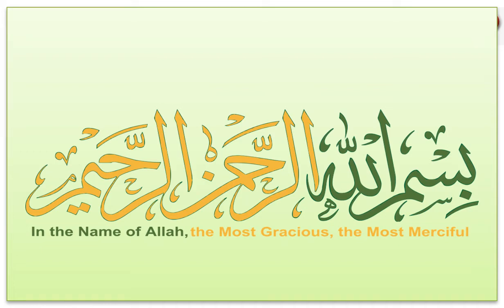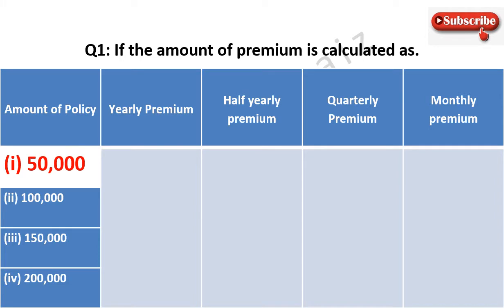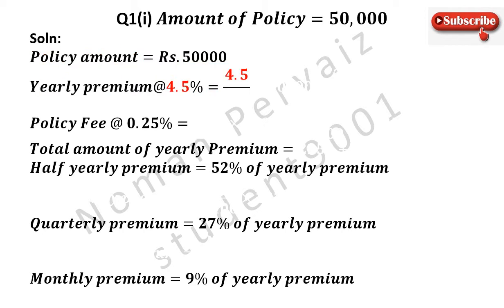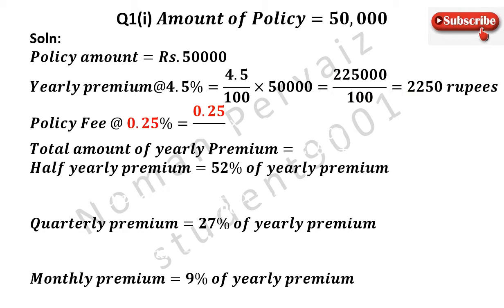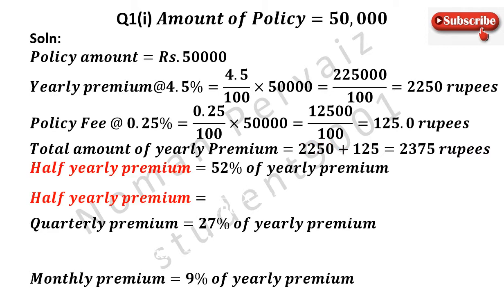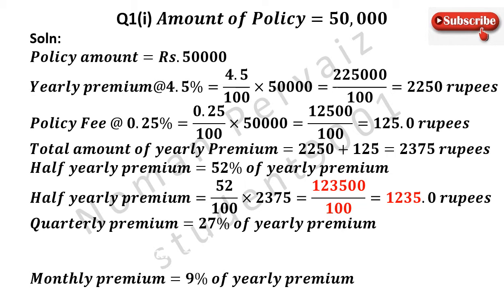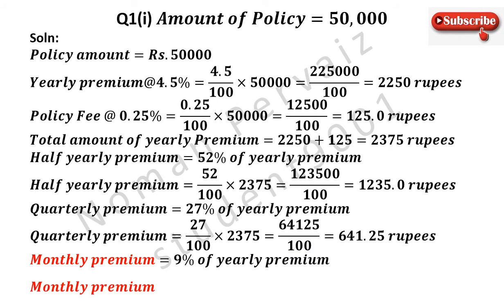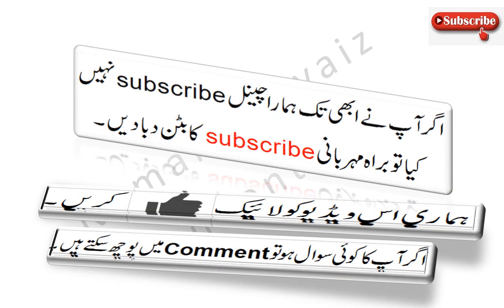9th General Math Exercise 4.4 Question 1|| Part i || class 9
9th,class,general group,mathematics,exercise 4.4,question 1, part i,9th general math exercise 4.4 question 1

We are going to solve question number 1 of 9th class Math, General group, exercise four point four.
Question number one is, If the amount of premium is calculated as, first point is yearly premium is equal to at the rate of four point five percent of the policy income plus policy fee at the rate of zero point two five percent of the policy amount or at the most rupees two hundred. Second point is half yearly premium at the rate of fifty two percent of yearly premium. Third point is quarterly premium at the rate of twenty seven percent of yearly premium. Fourth point is monthly premium at the rate of nine percent of yearly premium. Fifth point is then complete the table below for calculation of the premiums. Last point is also find the total amount he pays to the company.
This is the table given to us. And we will solve part one by using value of fifty thousand.
Let see its solution. Here we write all the values given in the question for your convenience. Let start its solution.
As policy amount is fifty thousand. Next we will calculate the yearly premium at the rate of four point five percent.
Here we write this four point five.
Percentage sign is removed by dividing with hundred.
Multiply with policy amount which is fifty thousand.
Now four point five is multiplied with fifty thousand becomes double two five triple zero.
Divided by hundred comes as it is.
Now if we divide double two five triple zero by hundred, it becomes two two five zero rupees.
Now we have to calculate policy fee at the rate of zero point two five percent, so, zero point two five is written.
Percentage sign is removed by dividing whole term with hundred.
Multiplied by policy amount which is fifty thousand.
Zero point two five is multiplied with fifty thousand, becomes one two five double zero.
If we divide one two five double zero by hundred, then it becomes one two five point zero and rupees is written with it.
Here we need to calculate total amount of yearly premium, which is equal to yearly premium plus policy fee, so we write double two five zero which is yearly premium plus, one two five which is policy fee.
Double two five zero plus one two five becomes two three seven five, and rupees is written with it.
Now, we need to calculate half yearly premium, which is equal to.
Fifty two is written as it is.
Multiplied with total amount of yearly premium, which is two three seven five.
Fifty two is multiplied with two three seven five, becomes one two three five double zero.
Now if we divide one two three five double zero by hundred, then it becomes one two three five, and rupees is written with it.
Here we need to calculate quarterly premium, which is equal to.
Twenty seven is written as it is.
Twenty seven is multiplied with two three seven five, becomes six four one two five.
Now if we divide six four one two five by hundred, then it becomes six four one point two five, and rupees is written with it.
Here we need to calculate monthly premium.
Which is equal to, nine is written as it is.
Nine is multiplied with two three seven five, becomes two one three seven five..
Now if we divide two one three seven five by hundred, then it becomes two one three point seven five, and rupees is written with it.